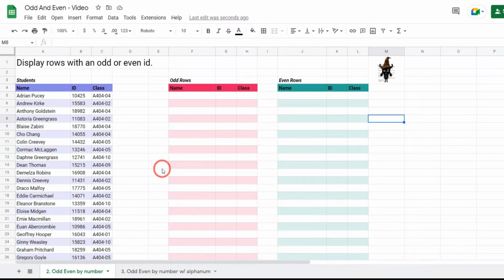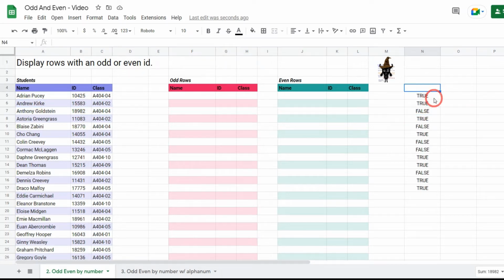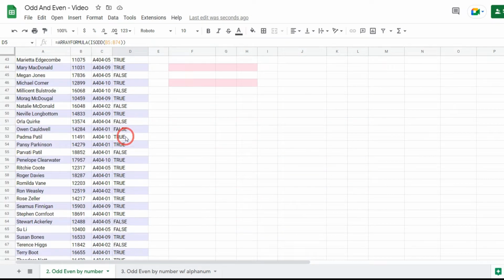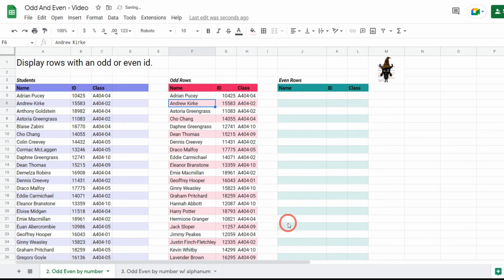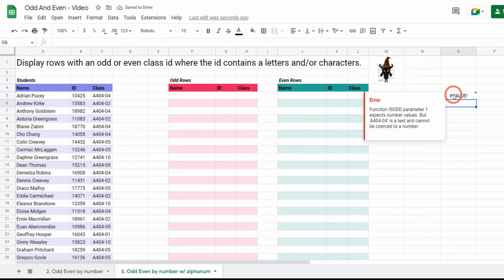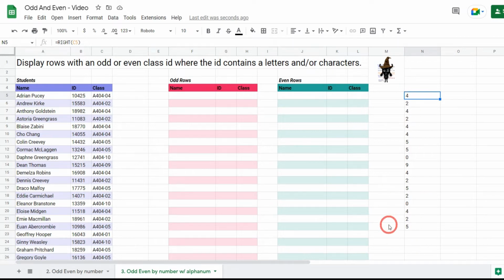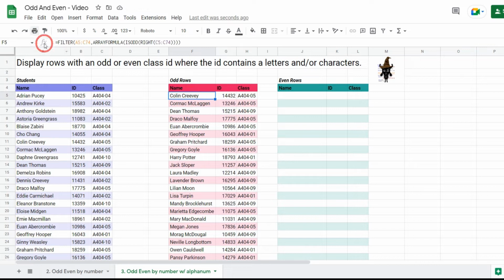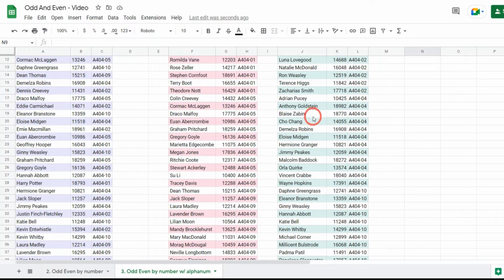Display Odd or Even data by Column Values in Google Sheets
Learn how to display a list of row values by odd or even ids in a target column Google Sheets. We'll cover how to do this with whole number values as ids or ids with letter and character content.